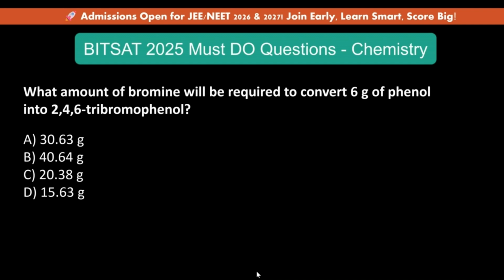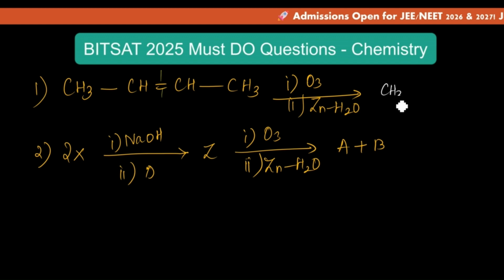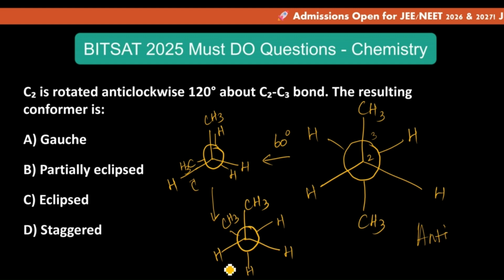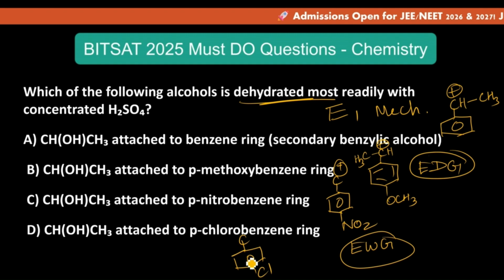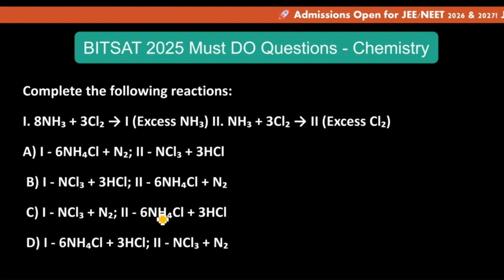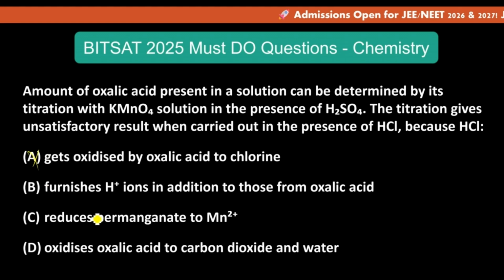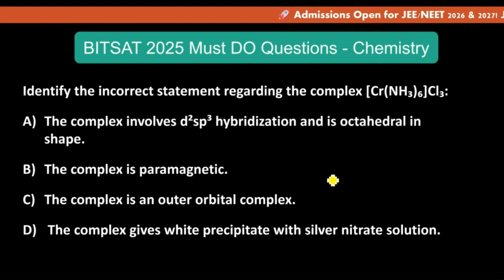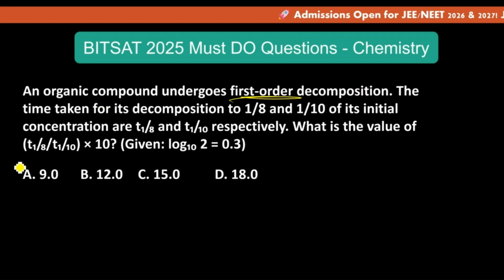BITSAT 2025 Chemistry: MUST-DO Questions for 300+ Score | Most Expected Topics & Tricks!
🔥 Are you preparing for BITSAT 2025? Don't miss these MUST-DO Chemistry questions that can boost your score and help you secure a 300+! In this video, we’ve selected the most expected and high-weightage questions for BITSAT 2025 Chemistry.
MUST-DO Questions for 300+ Score | Most Expected Topics & Tricks!
📌 What you’ll learn:
- High-scoring topics for BITSAT Chemistry
- Must-solve question types
- Short tricks and tips to save time in the exam
- Chapter-wise breakdown: Physical, Organic & Inorganic Chemistry

🎯 Perfect for last-minute revision and mock test preparation!